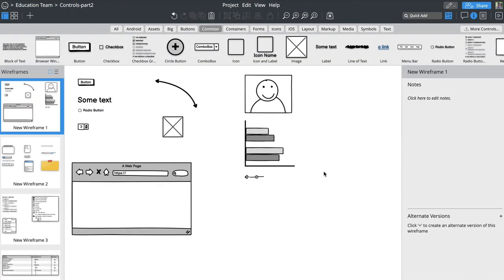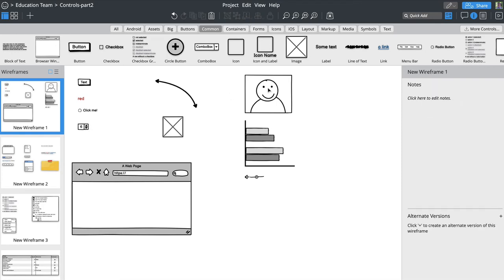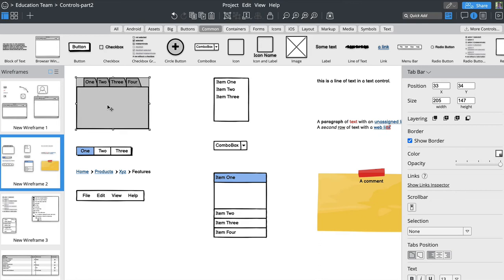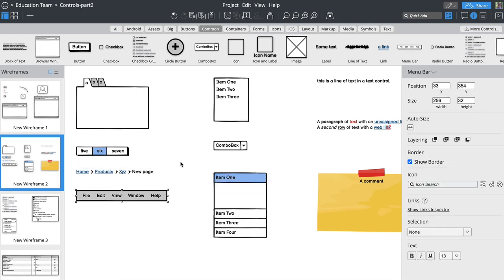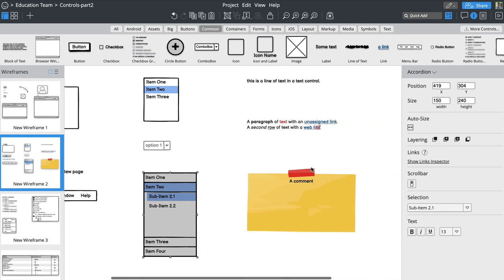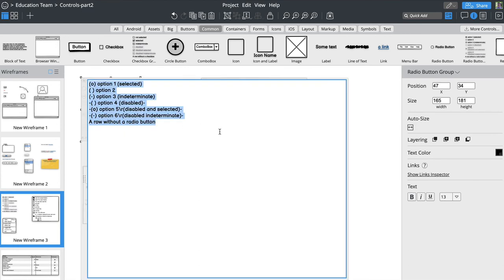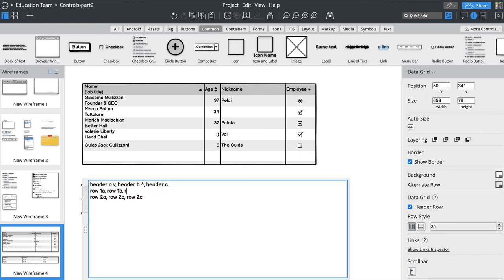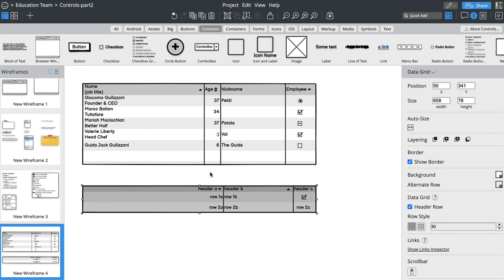3. Using text to add content: Getting started with Balsamiq Wireframes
Everything about editing user interface controls, the bricks that create your wireframes.

You’ll learn that the comma separates items for horizontal controls, while each line is a new item for the vertical ones.

You’ll also learn how to format text within a control and how to show an item as selected or disabled.